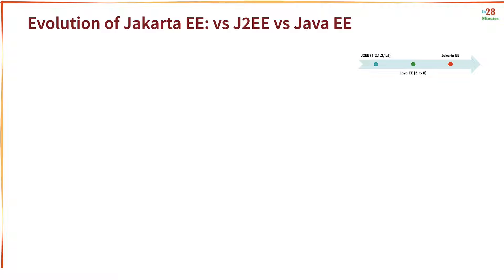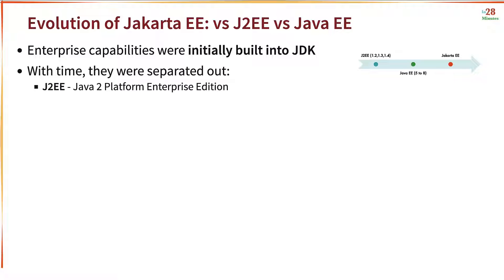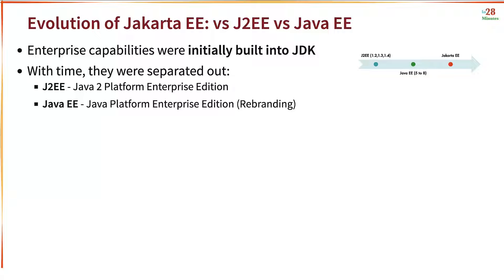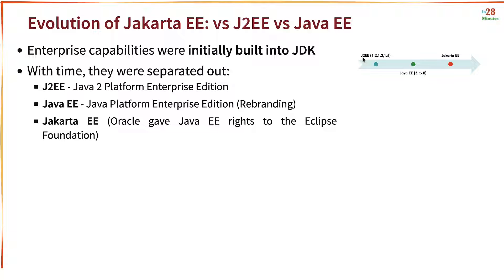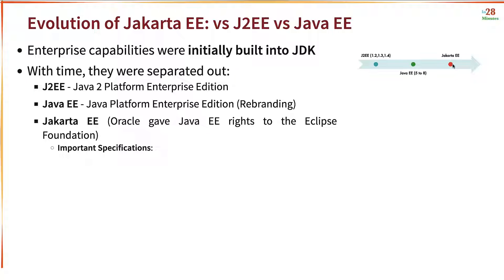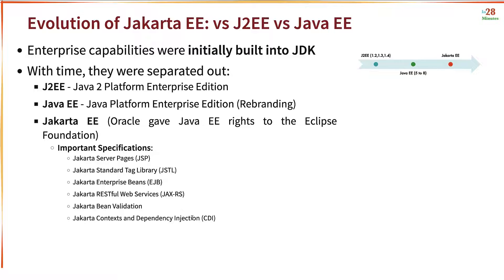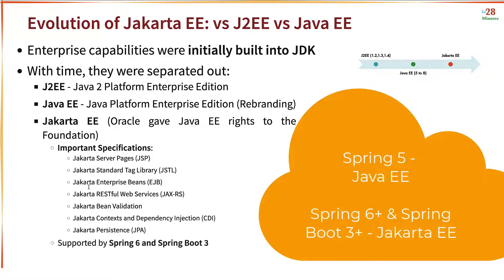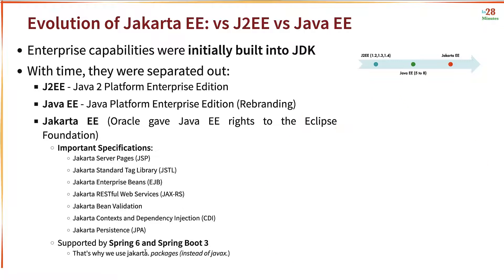Jakarta EE vs J2EE vs Java EE | Are you Confused ?